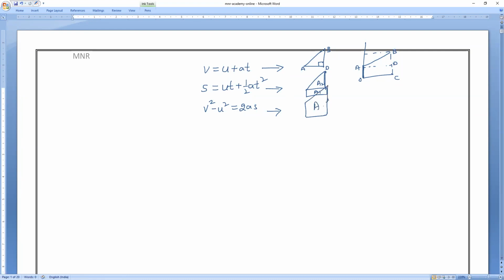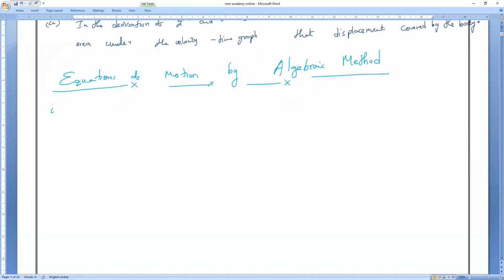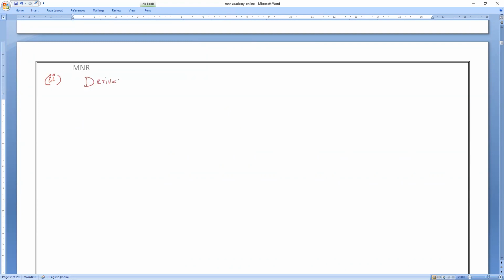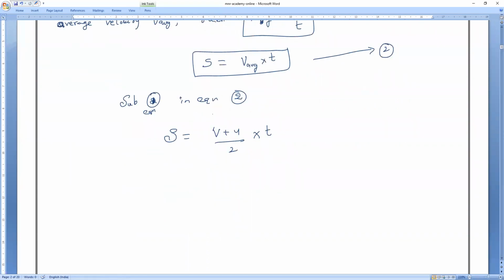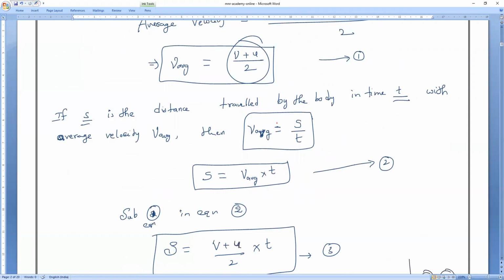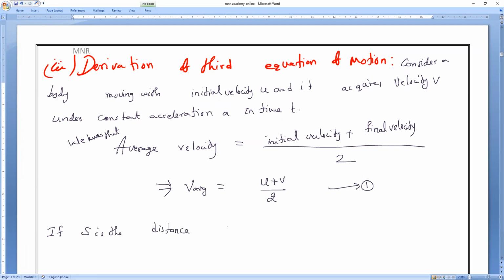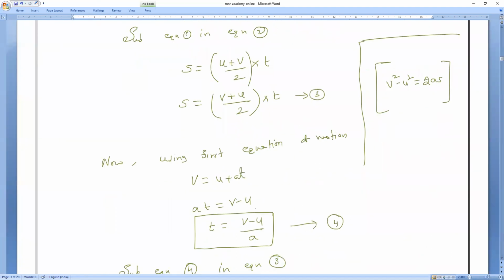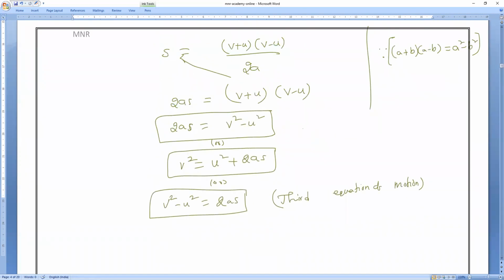Equations of motion BY ALGEBRAIC METHOD \\ CBSE CLASS 9 \\ PHYSICS IIT-JEE \NEET\FOUNDATION-2023